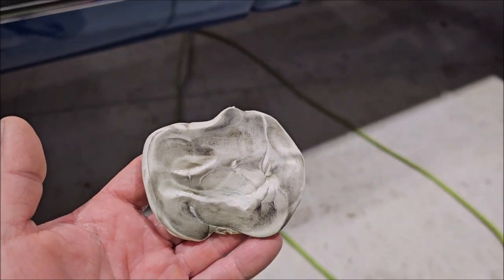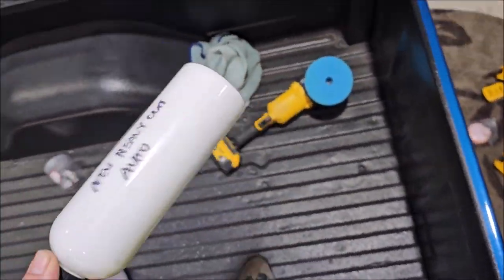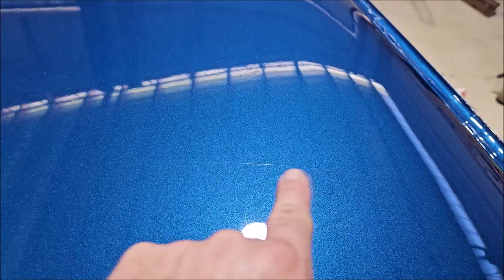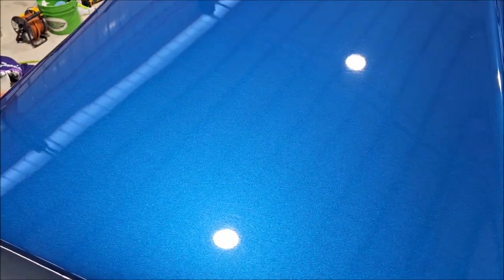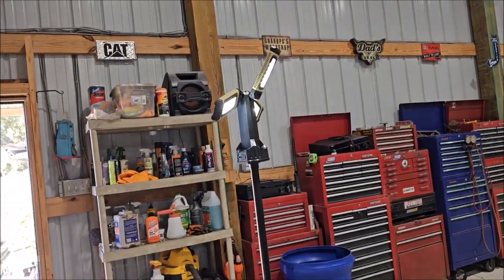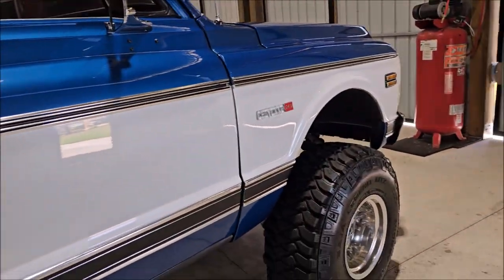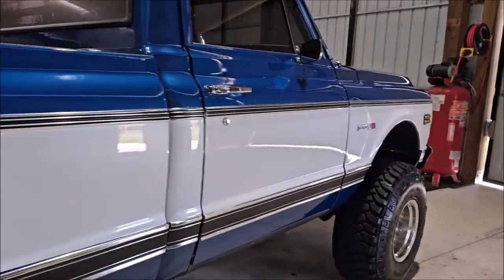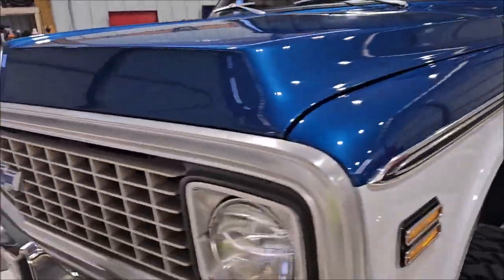PART 2 - 1970 CHEVY C10 CHEYENNE PAINT CORRECTION - 2024 SMART CUT DEMO - FAST 5 CERAMIC COATING